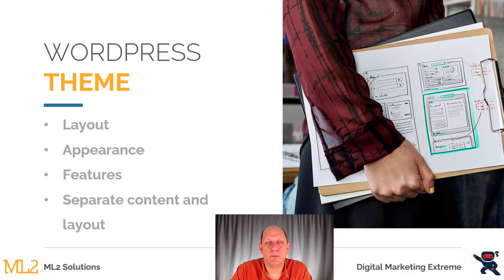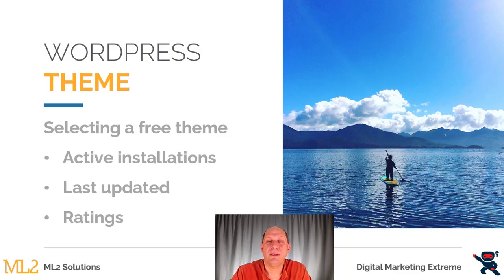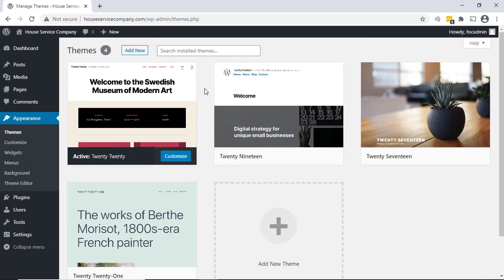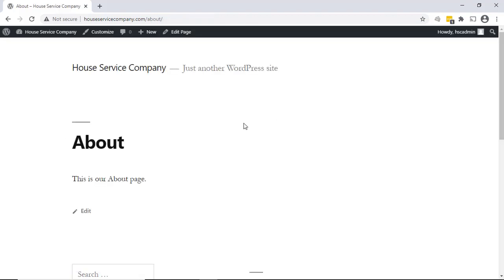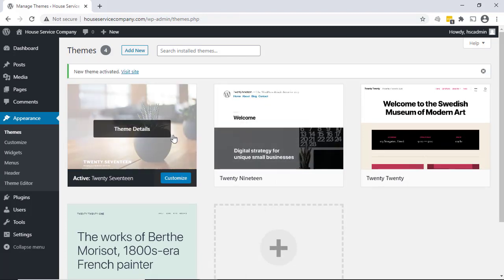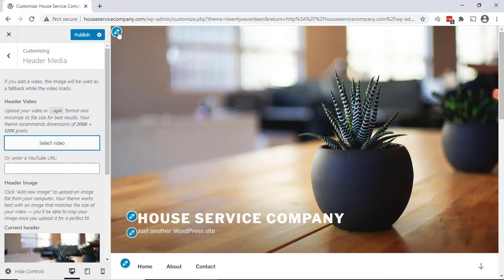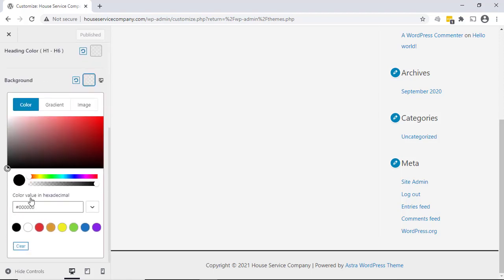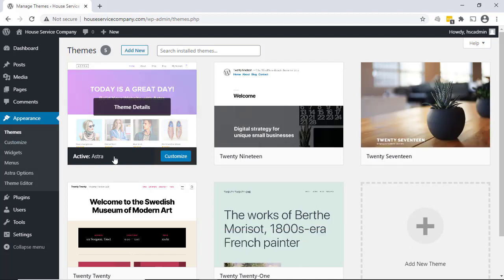How to install and customize a WordPress theme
This video explains how to install and customize a WordPress theme. A WordPress theme is a way to control the layout and appearance of a WordPress website. There are a number of themes available including free and paid themes. I will discuss criteria to help select a theme. I will suggest a theme to use called Astra. Finally, I will demonstrate how to use themes in WordPress and how to install and customize the Astra theme.